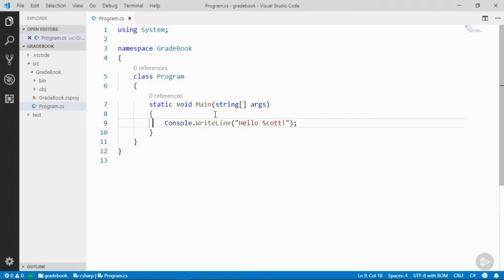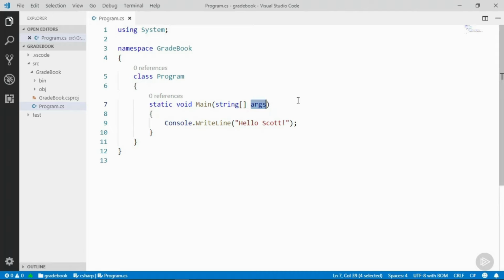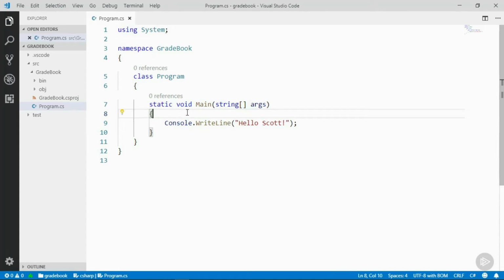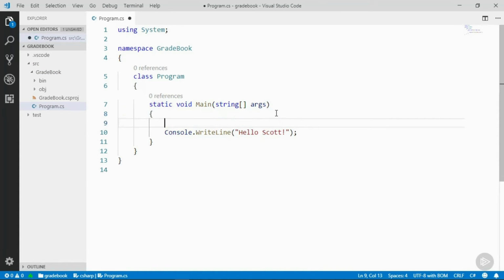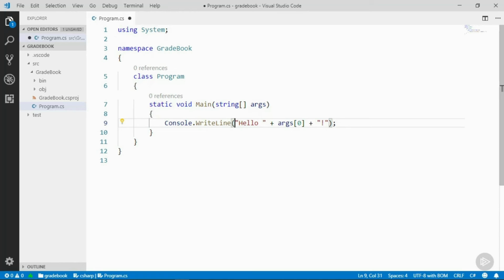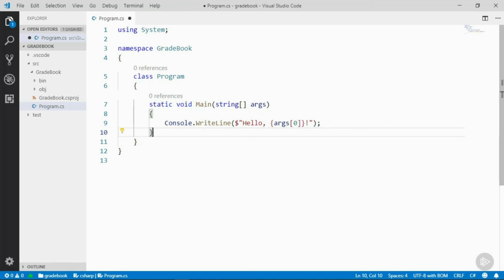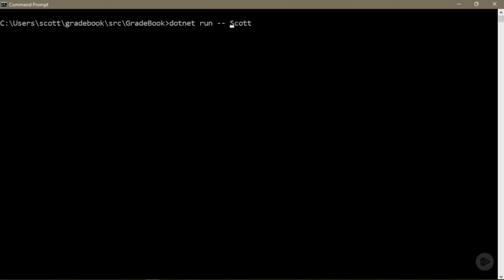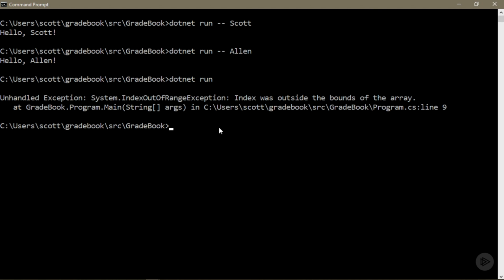Chapter 1. C# Fundamentals - Saying Hello with C#